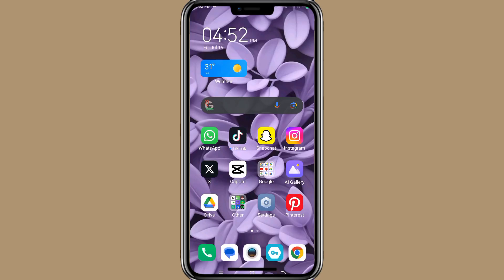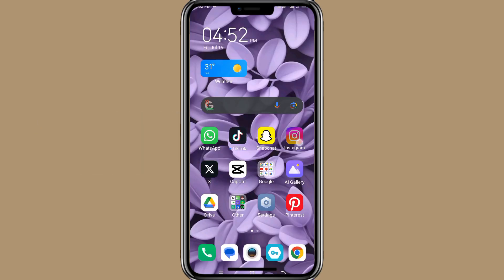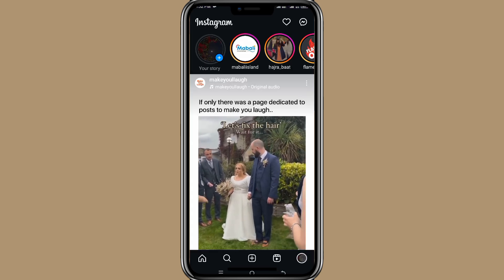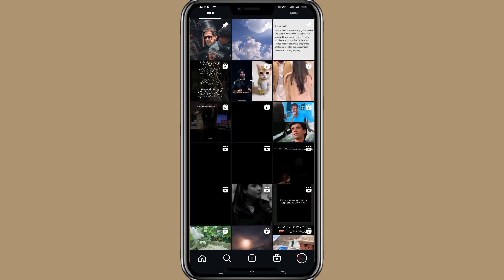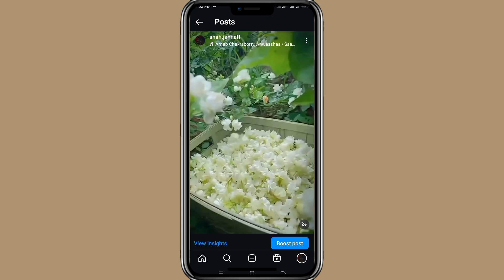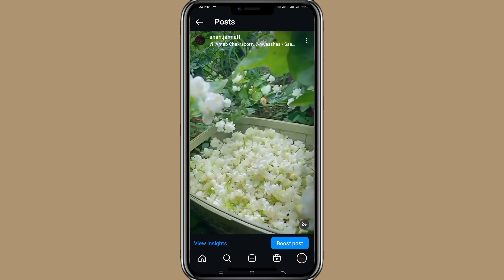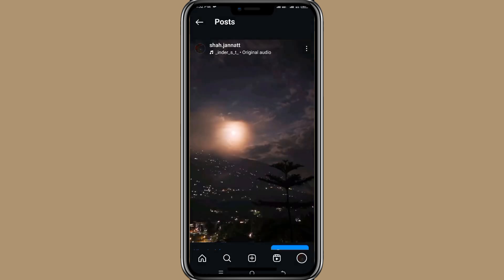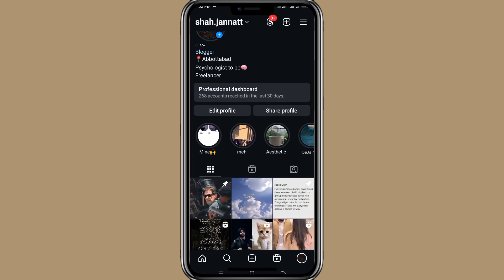How to Hide a Post on Instagram (Mobile Guide)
Follow this simple guide to hide any post on Instagram from your mobile device. Manage your profile content effortlessly with these easy steps.